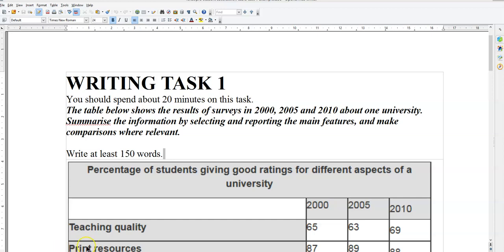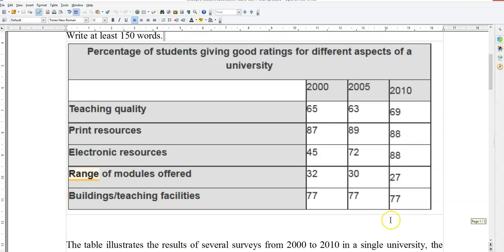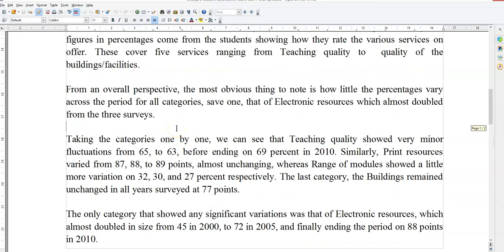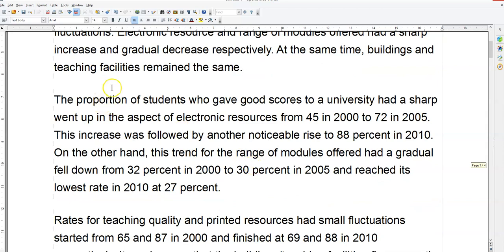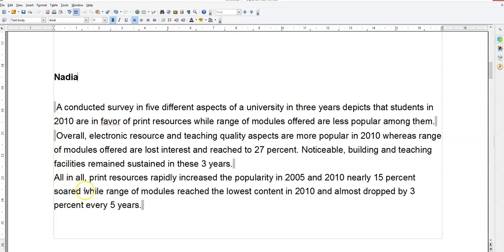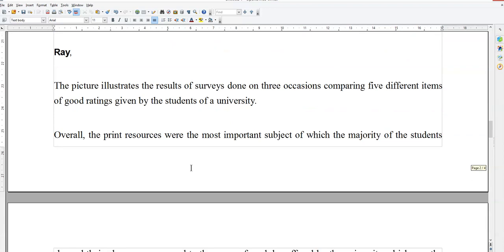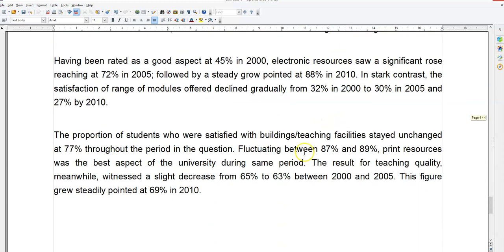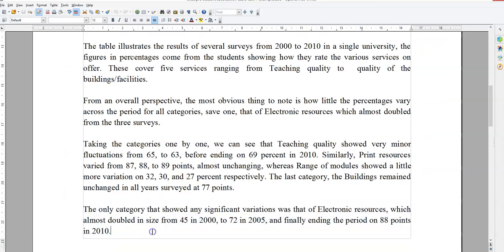IELTS9PRO Task 1 Commentaries